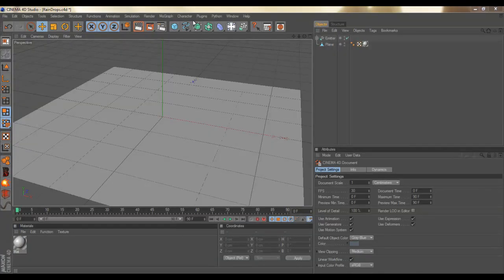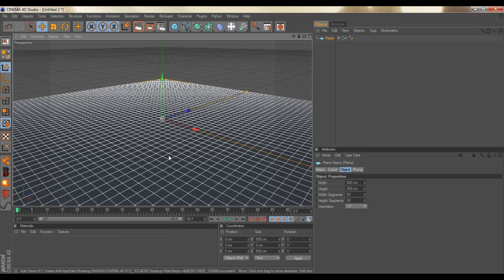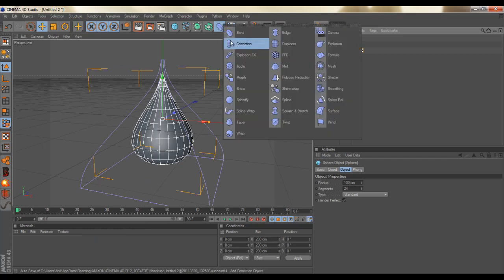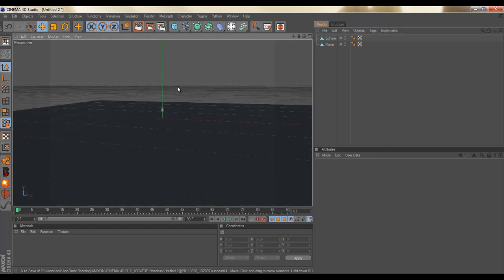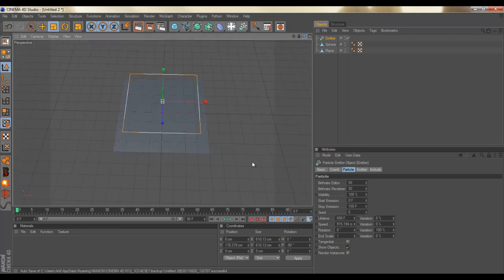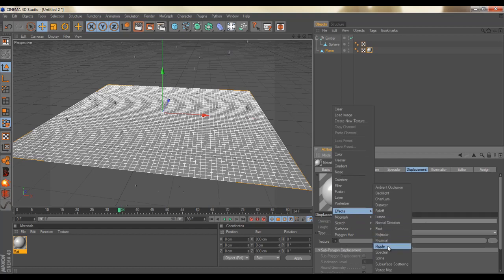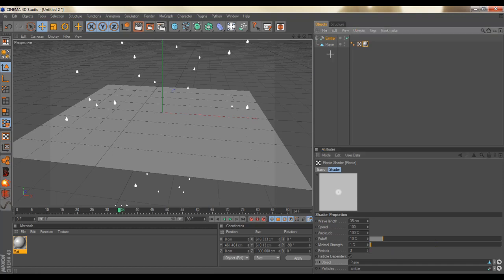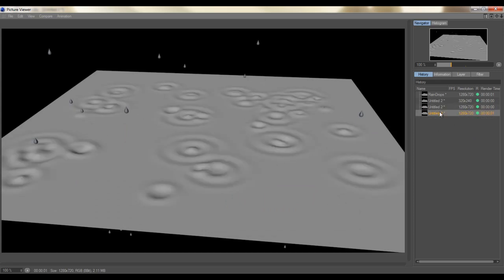CINEMA 4D - RAINDROP EFFECT - TUTORIAL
So the spline dynamics is going to be covered by Ali in the future so please stop asking about that lol and yeah this a quick tutorial I thought was pretty cool haha

This video and project file is copyrighted to Project4D from protectmywork.com